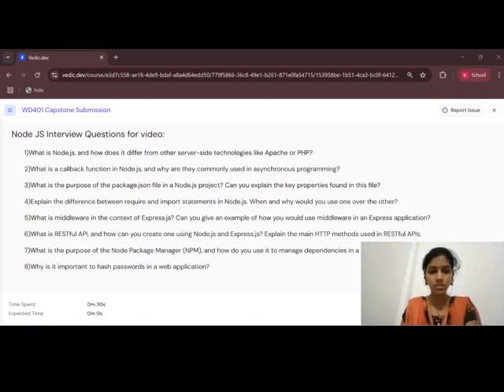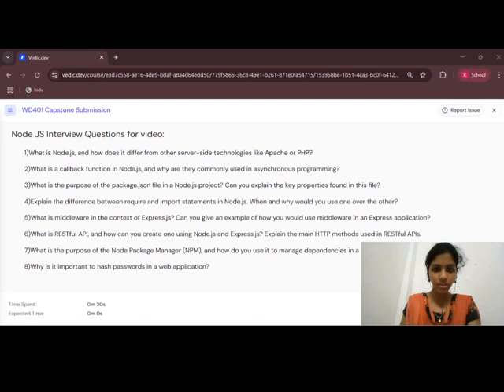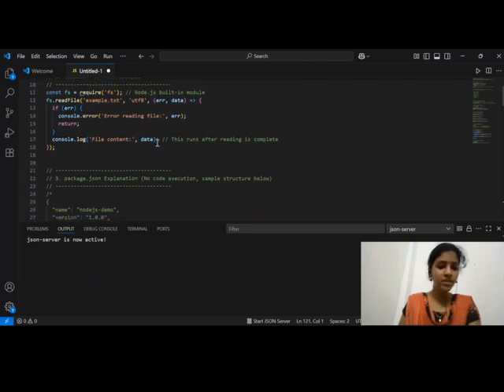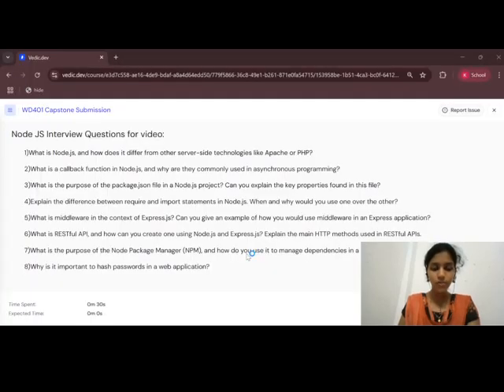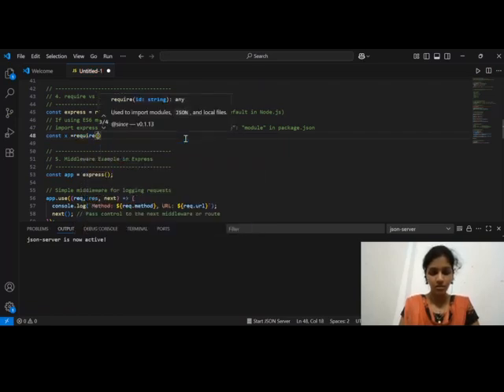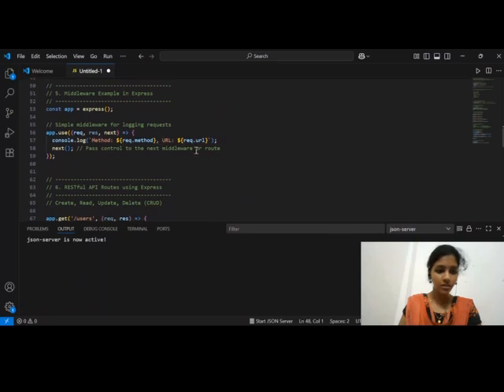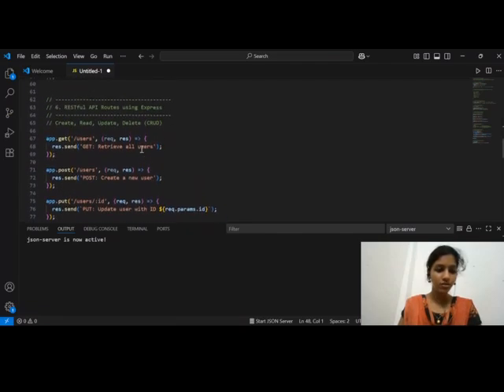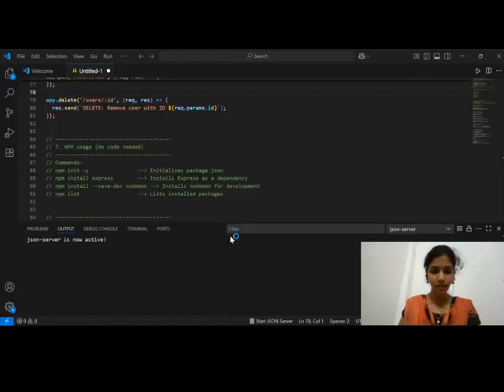Node js interview questions explanation